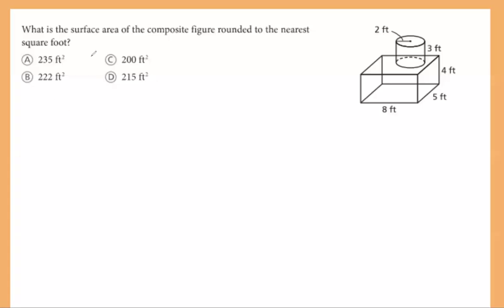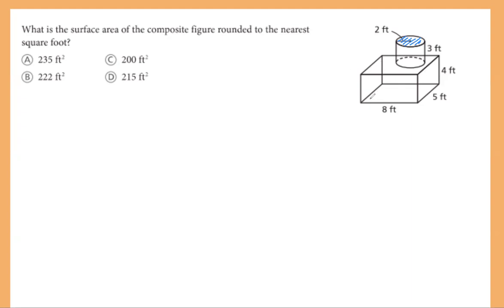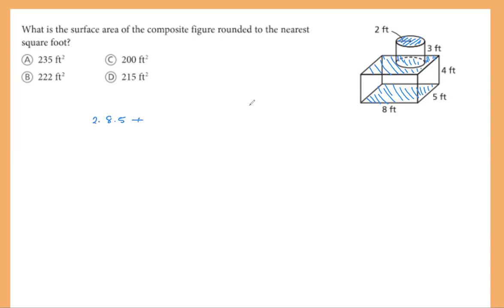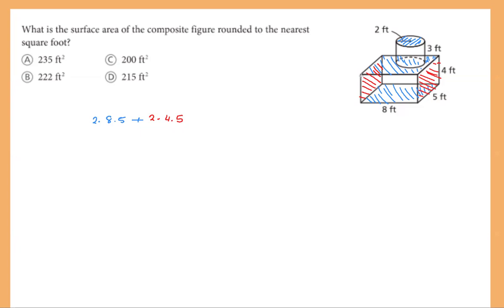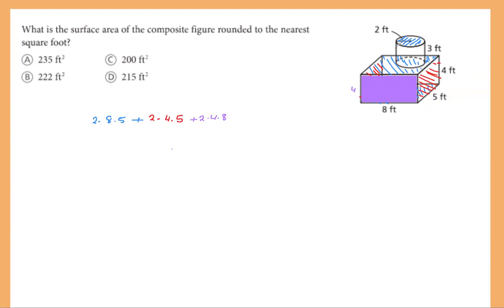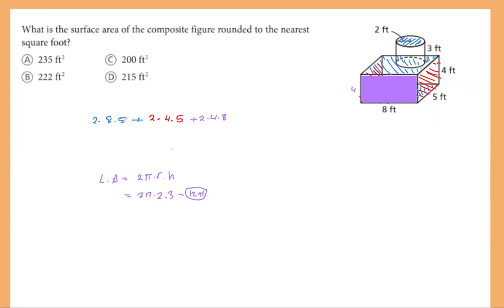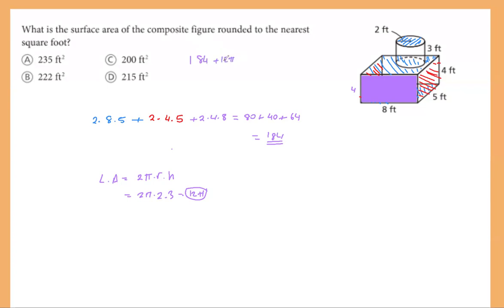Surface Areas of Prisms and Cylinders(More Practice)